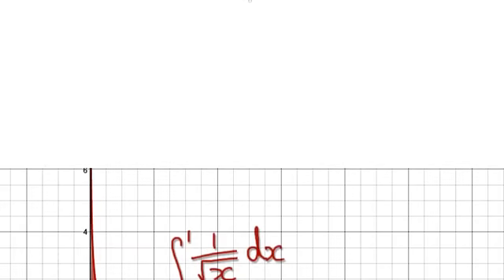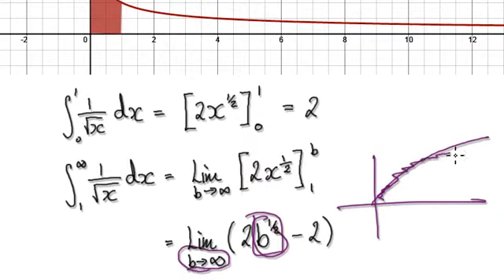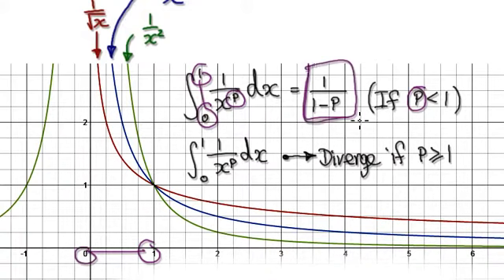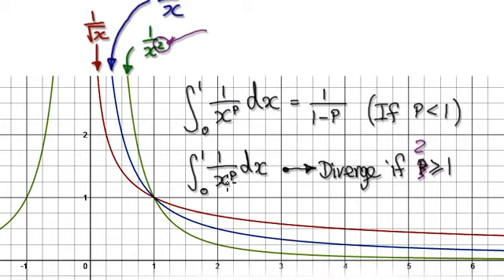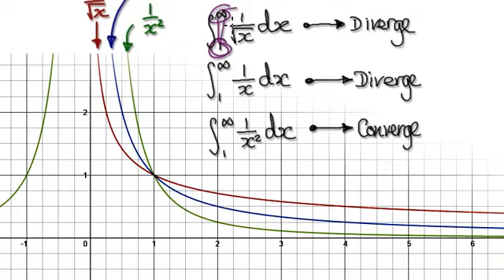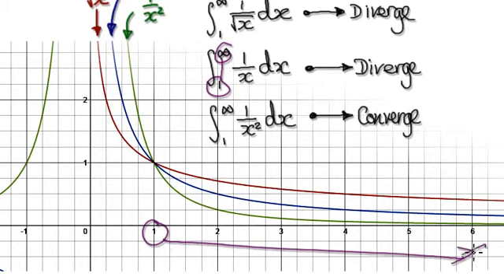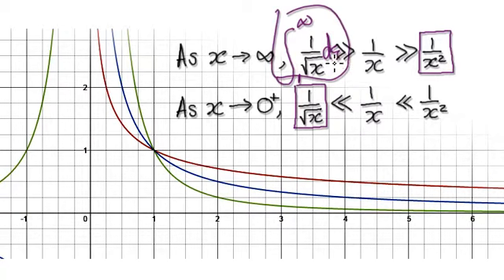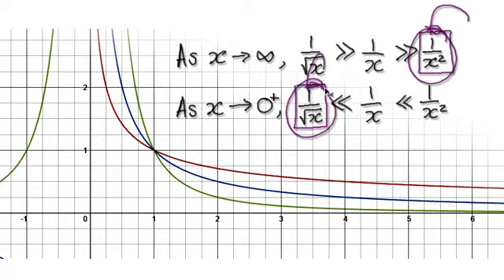Video 2433 - Summary so far - Improper Integrals - Part 2/2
Summary so far - Improper Integrals, Comparison Test.